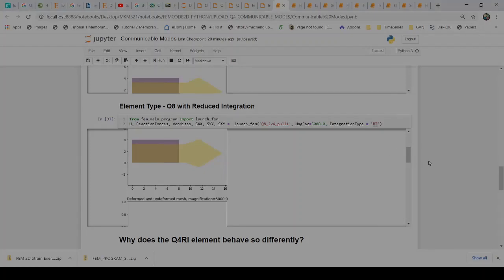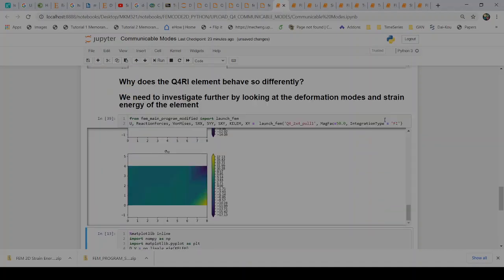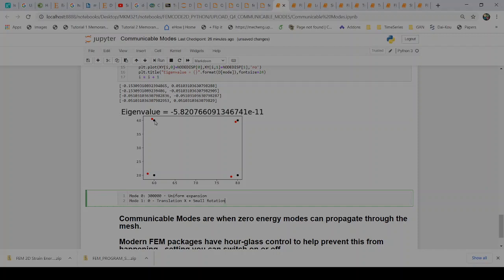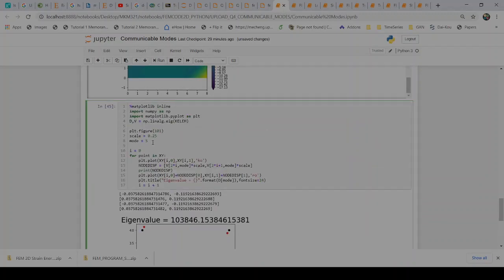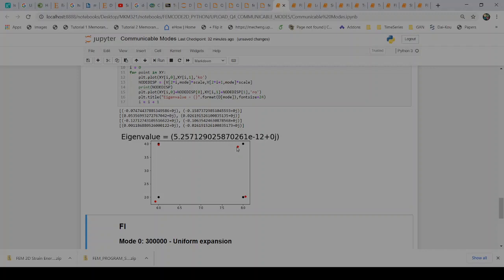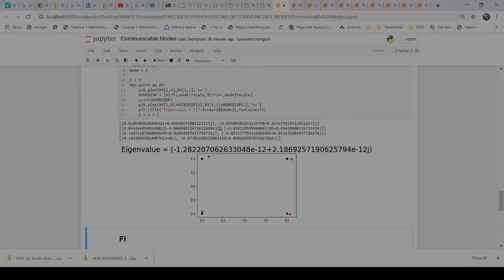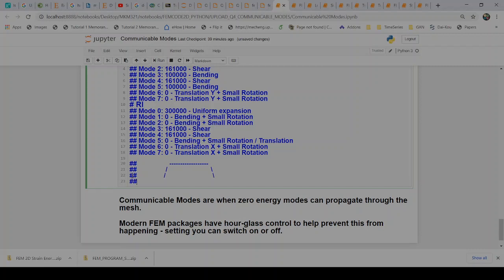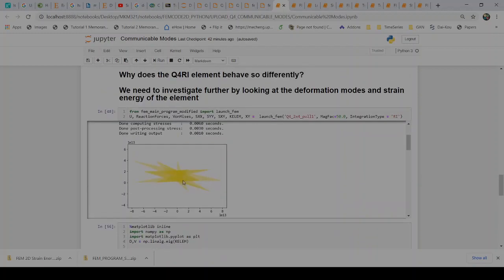W11L2V2 Understanding Behaviour Trim